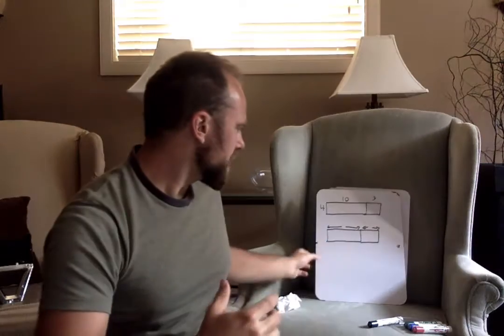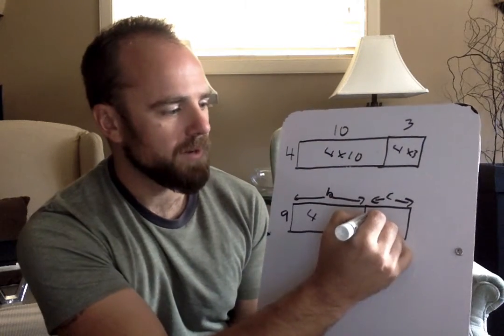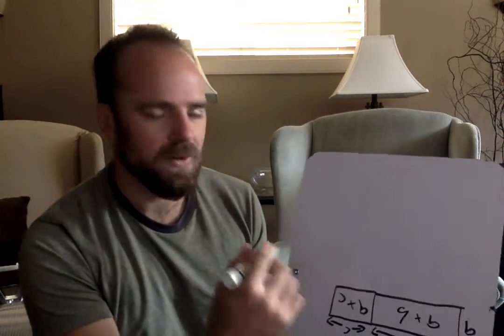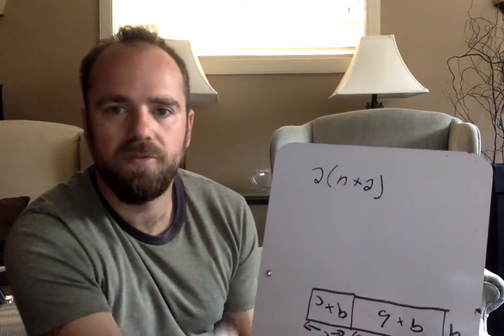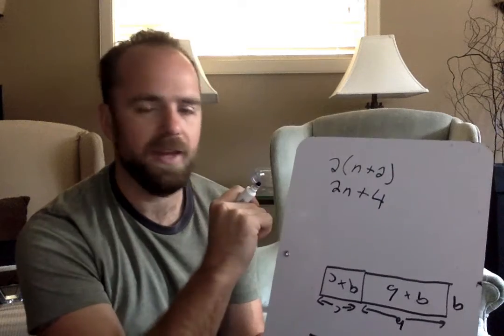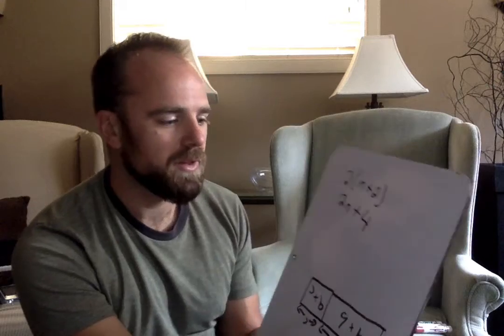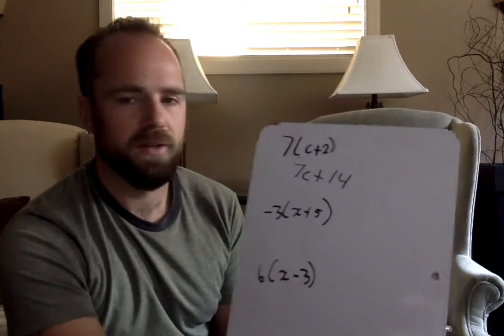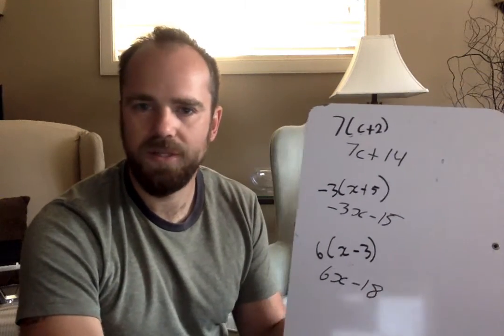Introducing the Distributive Property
This video shows how to expand on an expression where you have the variable added to something inside of a bracket. This breaks it down to an expression